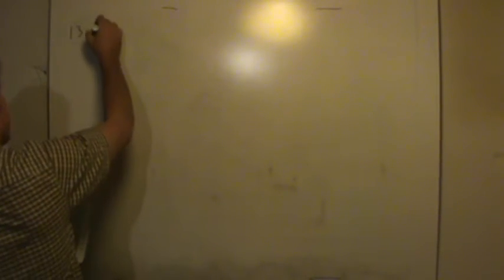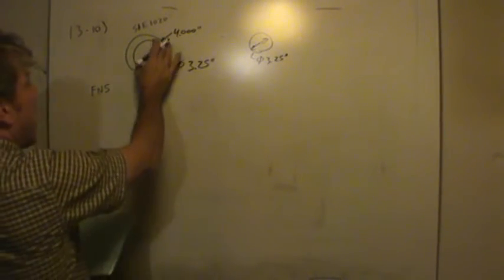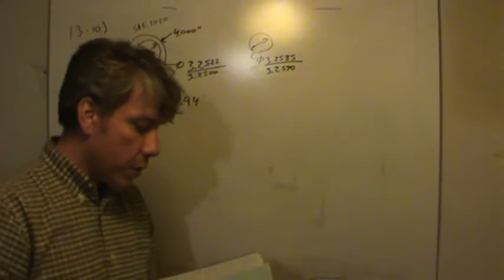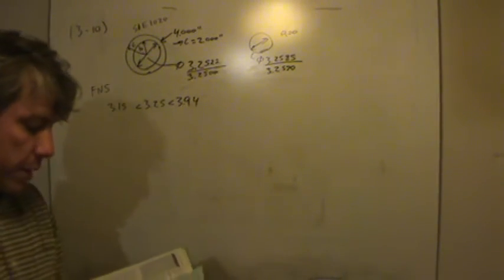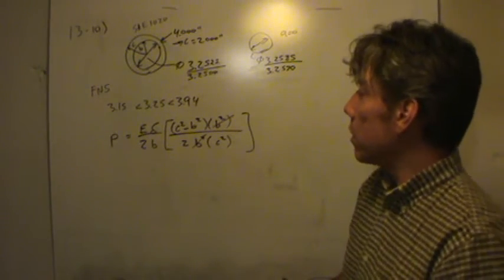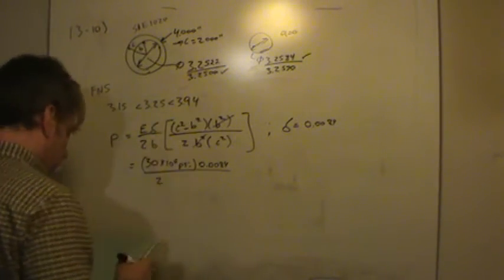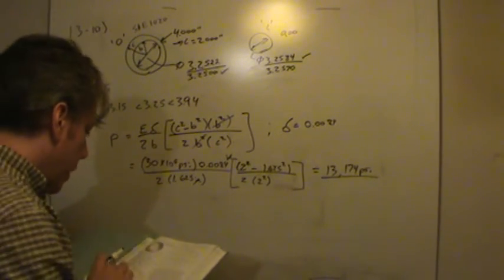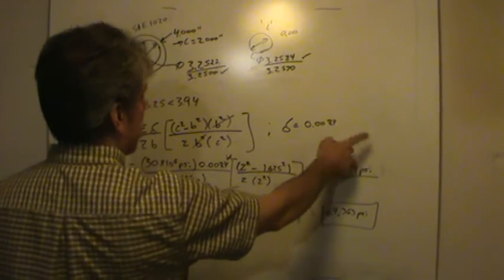MET 314 13 10